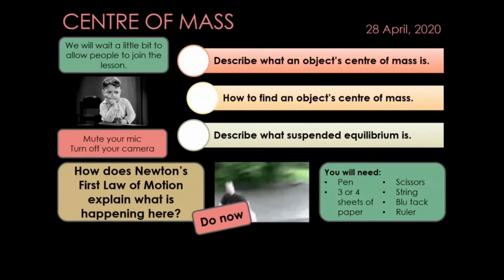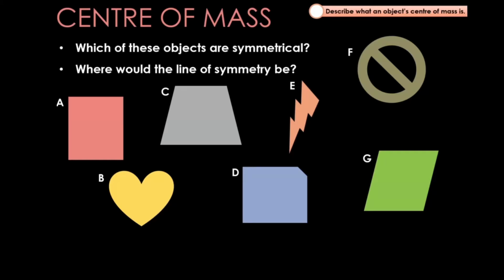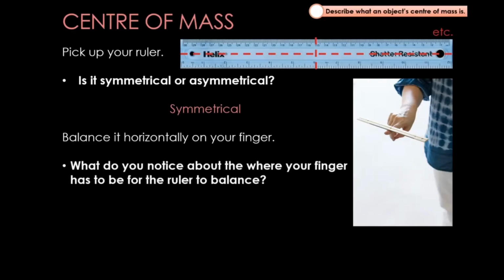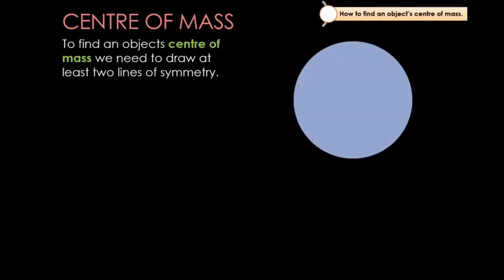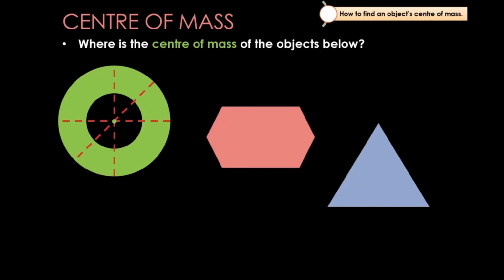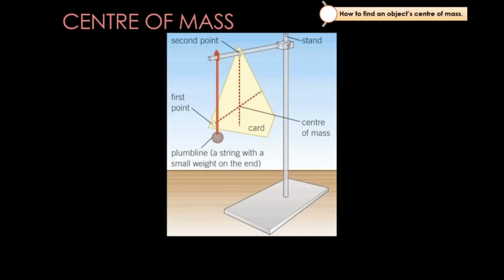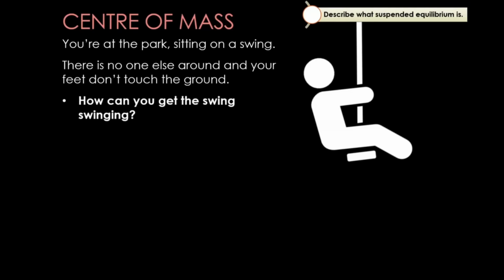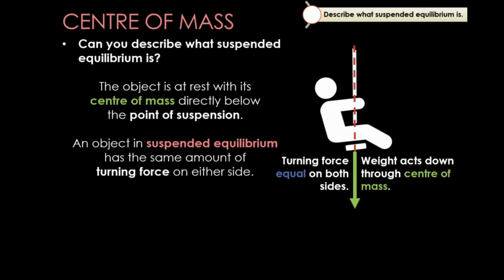Centre of Mass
Learning Objectives covered:

Describe what an object’s centre of mass is.
How to find an object’s centre of mass.
Describe what suspended equilibrium is.